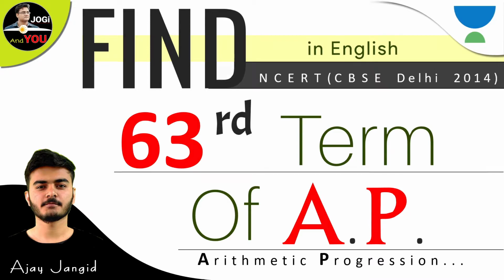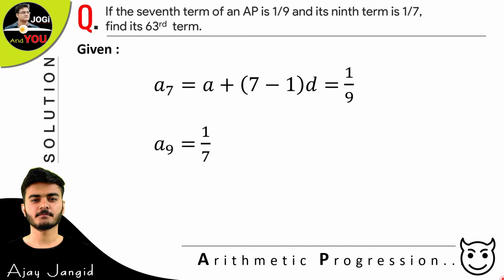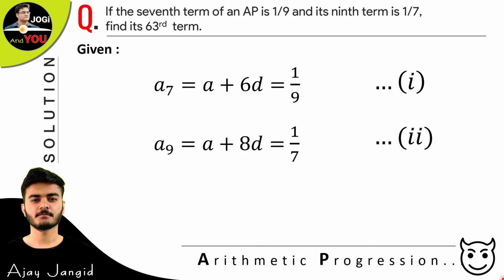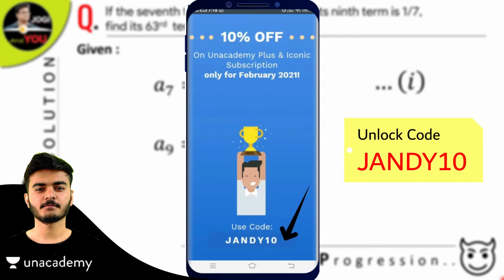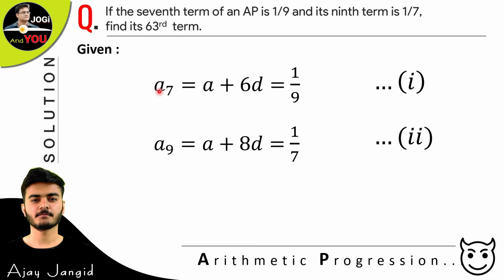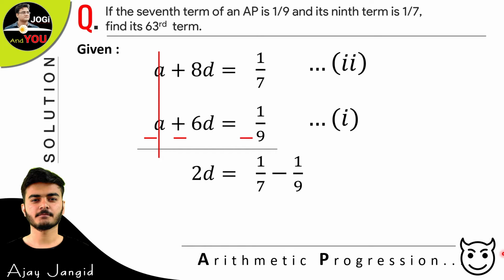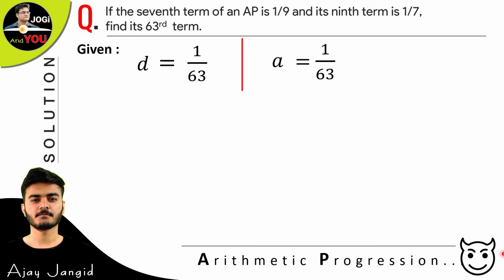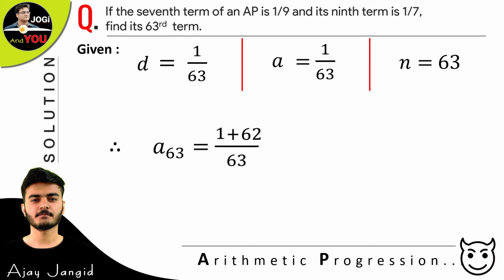Find 63rd Term of an AP if 7th and 9th Term is Given | Arithmetic Progression | in English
Q. Find the 63rd Term of an AP if 7th and 9th Term is Given | Arithmetic Progression | with Unacademy by Jogi And You in English
Q. If the seventh term of an AP is 1/9 and its ninth term is 1/7, find its 63rd  term.
● Ask your doubts, 24X7 for FREE
● Use "JANDY10" To Unlock this Feature.

● A few Topics Covered in this Video:
1. Question from NCERT (CBSE Delhi 2014)
2. find nth term of ap
3. find nth term of series arithmetic math
4. find nth term in arithmetic sequence
5. find nth term of a sequence
6. arithmetic sequence or arithmetic progression class 10
7. 7th term of the sequence
8. 9th term of arithmetic sequence
● About us :::
"Jogi and You Maths Tricks" is a place, where you can find different types of Questions and Solutions about Maths by 'Sir Jogendra Singh'. The vision of the "Jogi And You" team is to help students master life. Here you can learn different methods related to Mathematics. After that you can solve all, How to mathematics problems.